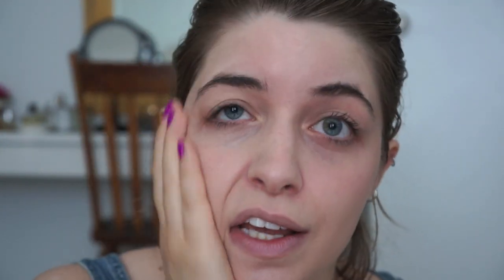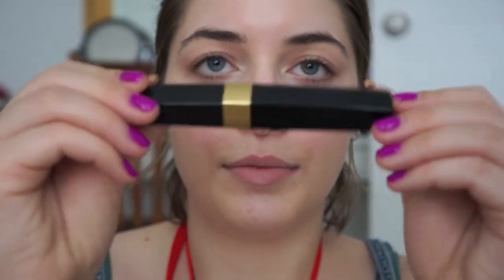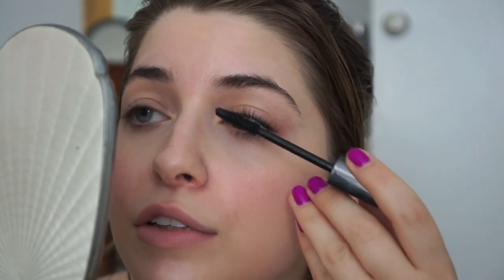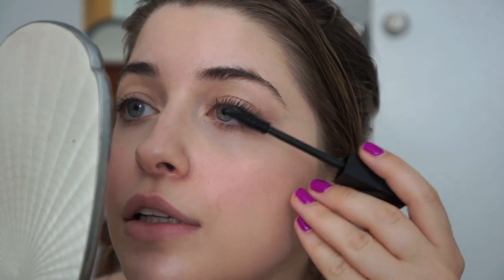Pool Party/Beach Day Makeup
Products Used:

Lancome Effacernes Undereye Concealer
Bobbi Brown Pot Rouge-Pale Pink
Chanel Inimitable Waterproof Mascara
Fresh Sugar Rose Lip Balm